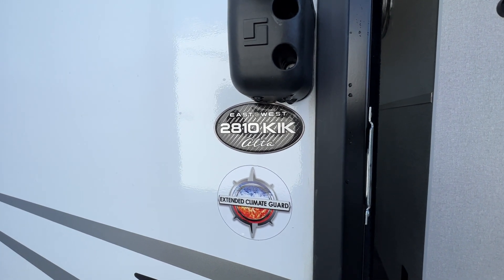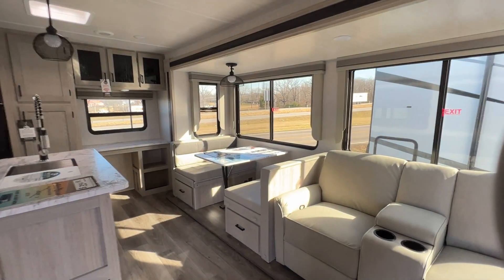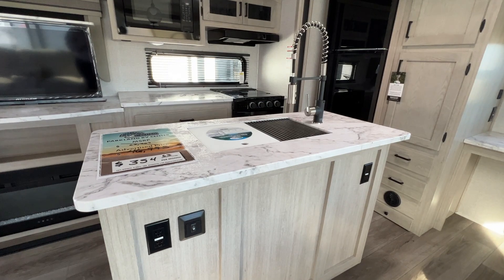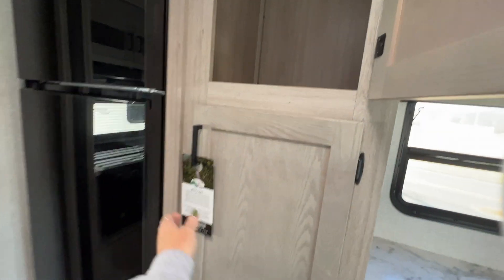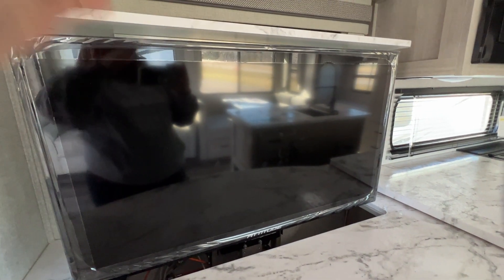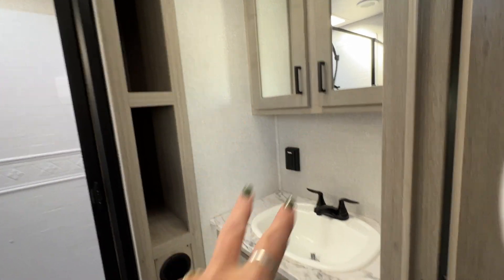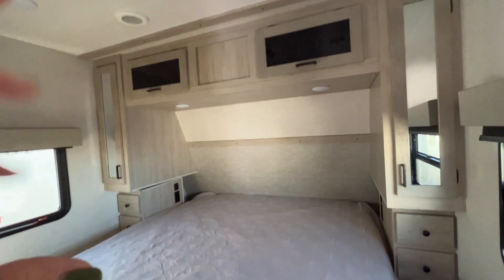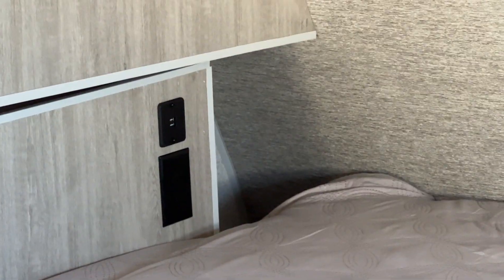Video Tour of 2023 Alta 2810KIK at Parkland RV Center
Video tour of the 2023 East to West Alta 2810KIK here @parklandrvcenterin Leadington, Missouri. Notable features include dual opposing slides, king bed, theater seating, kitchen island, fireplace, telescoping TV, high-rise faucet with deep sink, pantry, & pocket doors. This unit has power stabilizer jacks and solar on board. It is the perfect couples coach, and it sleeps up to 4 people! Check it out at Parkland RV Center, 10 E. Woodlawn Dr., Leadington, Missouri.